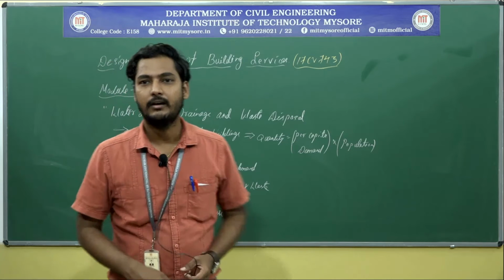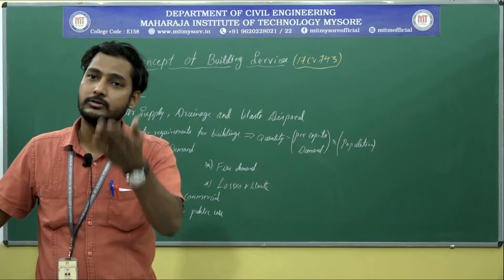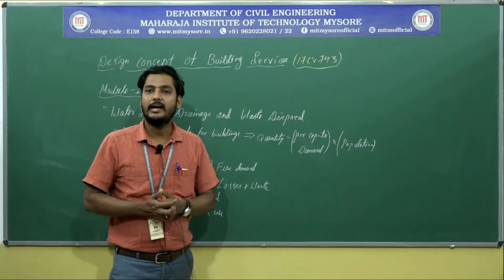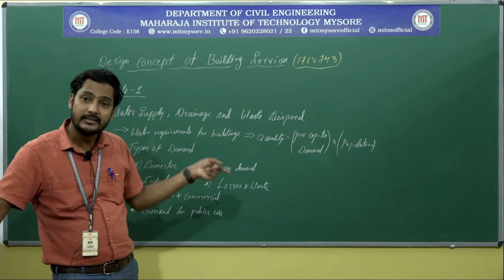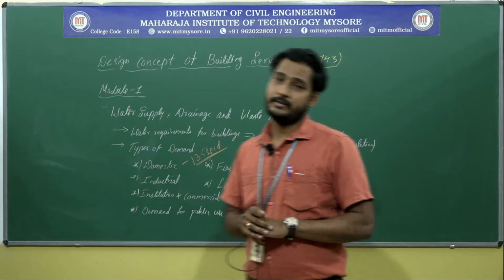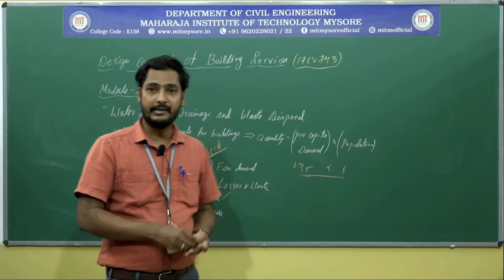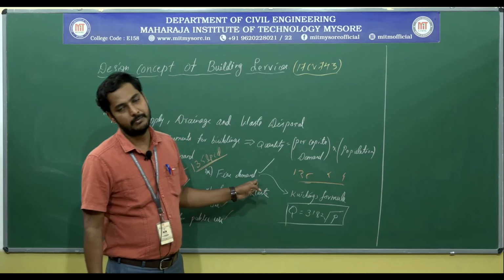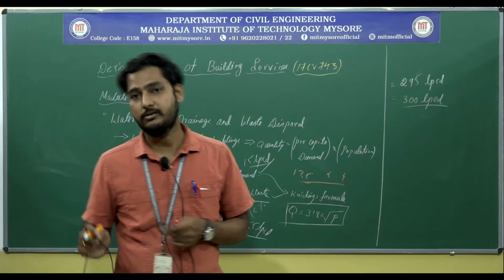Rain water Harvesting_7_Module-1_DCBS_SESSION 3